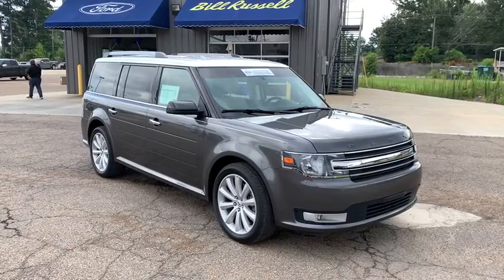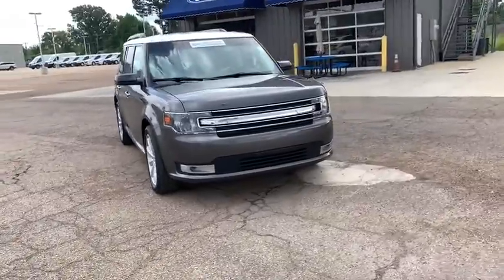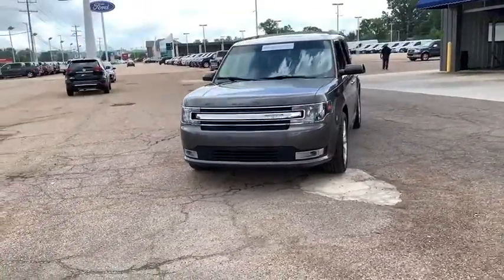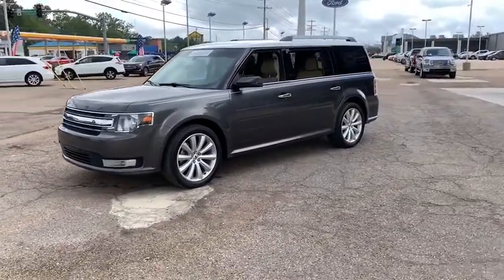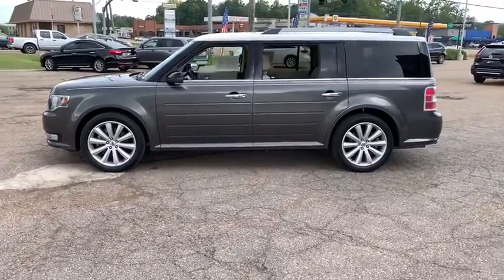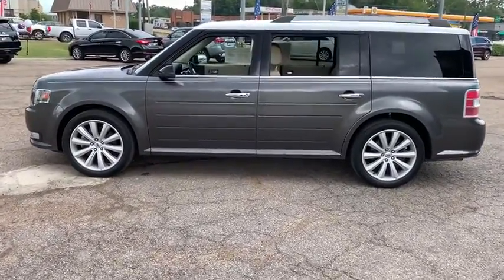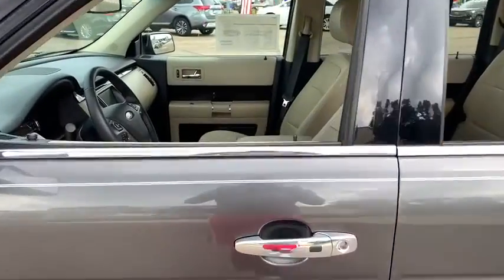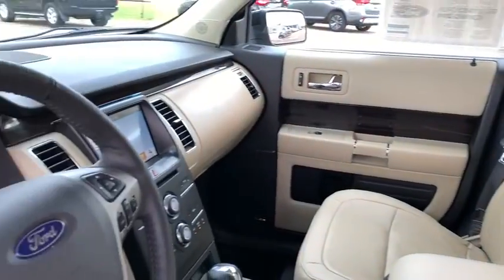2017 Ford Flex Columbus, Starkville, West Point, Caledonia, MS, Northport, AL P6318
Magnetic Metallic Used 2017 Ford Flex available in Columbus, Mississippi at Bill Russell Ford Lincoln. Servicing the Starkville, West Point, Caledonia, MS, Northport, AL area.

 Summary Welcome to the exclusive Bill Russell Ford Lincoln online vehicle listings. Vehicle Details The vehicle will have plenty of room to safely transport your kids to the next ballgame or family outing. This unit has a track record of being very tough and durable. This is one of the cleanest vehicles we have seen. The Ford Flex has a ton of curb appeal. The interior is in flawless condition. Ford Certified Pre-Owned Details:* Vehicle History* Includes Rental Car and Trip Interruption Reimbursement* Transferable Warranty* 172 Point Inspection* Warranty Deductible: $100* Limited Warranty: 12 Month/12,000 Mile (whichever comes first) after new car warranty expires or from certified purchase date* Powertrain Limited Warranty: 84 Month/100,000 Mile (whichever comes first) from original in-service date* Roadside Assistance Equipment A third row of seating gives you the flexibility to carry all the kids and the their friends too. Anti-lock brakes are standard on the Ford Flex. The gas and brake pedals adjust allowing you to fine-tune them for personal fit and comfort. The high efficiency automatic transmission shifts smoothly and allows you to relax while driving. See what's behind you with the back up camera on this 2017 Ford Flex . This vehicle features cruise control for long trips. This Ford Flex has a 3.5 liter V6 Cylinder Engine high output engine. It is front wheel drive. This 2017 Ford Flex is equipped with a gasoline engine. This mid-size suv projects refinement with a racy metallic gray exterior. The spacious cabin accommodates your family and friends in comfort. Take it to the mountains or the beach. this 2017 Ford Flex can handle it all. Enjoy the convenience of the power liftgate on this vehicle. The state of the art park assist system will guide you easily into any spot. This Ford Flex has an adjustable telescoping wheel that allows you to achieve a perfect fit for your driving comfort. Packages EQUIPMENT GROUP 202A: Memory Driver's Seat Exterior Mirrors Power Liftgate BLIS (Blind Spot Information System) cross-traffic alert Premium 7-Speaker Audio System Power Converter 110V Outlet Exterior Mirrors w/Security Approach Lamps Adjustable Pedals w/Memory Equipment listed is based on original vehicle build. Please confirm the accuracy of the included equipment by calling the dealer prior to purchase. Additional Information A qualified Bill Russell Ford Lincoln sales consultant is available by phone to answer any questions you may have about this vehicle.
175 Amp Alternator,175 Amp Alternator,18.6 Gal. Fuel Tank,18.6 Gal. Fuel Tank,2 Seatback Storage Pockets,2 Seatback Storage Pockets,3.39 Axle Ratio,3.39 Axle Ratio,4 12V DC Power Outlets,4 12V DC Power Outlets,4-Wheel Disc Brakes w/4-Wheel ABS Front Vented Discs and Brake Assist,4-Wheel Disc Brakes w/4-Wheel ABS Front Vented Discs and Brake Assist,72-Amp/Hr 650CCA Maintenance-Free Battery w/Run Down Protection,72-Amp/Hr 650CCA Maintenance-Free Battery w/Run Down Protection,Air Filtration,Air Filtration,Airbag Occupancy Sensor,Airbag Occupancy Sensor,Back-Up Camera,Back-Up Camera,Black Power Heated Side Mirrors w/Convex Spotter and Manual Folding,Black Power Heated Side Mirrors w/Convex Spotter and Manual Folding,Body-Colored Front Bumper,Body-Colored Front Bumper,Body-Colored Rear Step Bumper,Body-Colored Rear Step Bumper,Cargo Net,Cargo Net,Cargo Space Lights,Cargo Space Lights,Carpet Floor Trim,Carpet Floor Trim,Chrome Door Handles,Chrome Door Handles,Chrome Grille,Chrome Grille,Clearcoat Paint,Clearcoat Paint,Compact Spare Tire Mounted Inside Under Cargo,Compact Spare Tire Mounted Inside Under Cargo,Compass,Compass,Cruise Control w/Steering Wheel Controls,Cruise Control w/Steering Wheel Controls,Day-Night Auto-Dimming Rearview Mirror,Day-Night Auto-Dimming Rearview Mirror,Deep Tinted Glass,Deep Tinted Glass,Delayed Accessory Power,Delayed Accessory Power,Digital/Analog Display,Digital/Analog Display,Driver And Passenger Visor Vanity Mirrors w/Driver And Passenger Illumination,Driver And Passenger Visor Vanity Mirrors w/Driver And Passenger Illumination,Driver Foot Rest,Driver Foot Rest,Driver Seat,Driver Seat,Dual Stage Driver And Passenger Front Airbags,Dual Stage Driver And Passenger Front Airbags,Dual Stage Driver And Passenger Seat-Mounted Side Airbags,Dual Stage Driver And Passenger Seat-Mounted Side Airbags,EQUIPMENT GROUP 202A: Memory Driver''s Seat & Exterior Mirrors Power Liftgate BLIS (Blind Spot Information System) cross-traffic alert Premium 7-Speaker Audio System Power